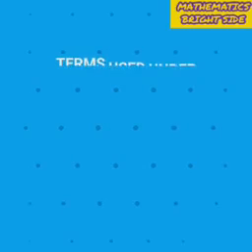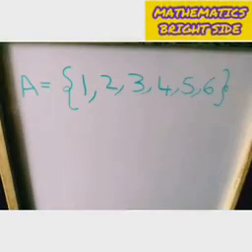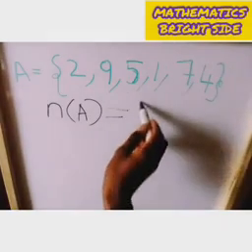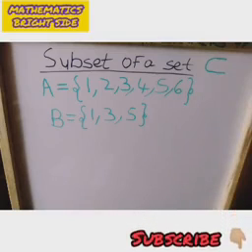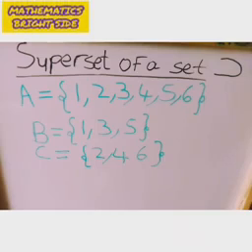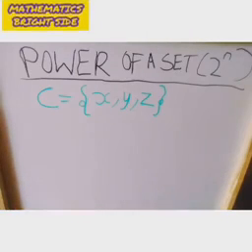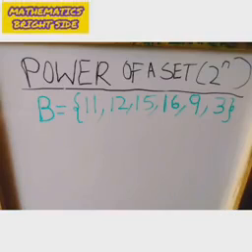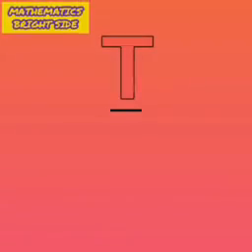Basic Set Theory[PART 1] for HIGH SCHOOL STUDENTS,SECONDARY,WAEC/NECO,JAMB and POST JAMB STUDENTS.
Today we introduce you to SET THEORY, Elements and how to build sets.
This video contains many examples and practice problem which include natural numbers, integers and so on.
Watch the video to understand what are sets and basics of sets.

New video comes out every week.

IF YOU LIKE THIS VIDEO AND YOU WISH TO SUPPORT😋 THIS EDUCATIONAL CHANNEL, Please contribute by chatting us on this Instagram/Facebook @Mathematicsflashlearners